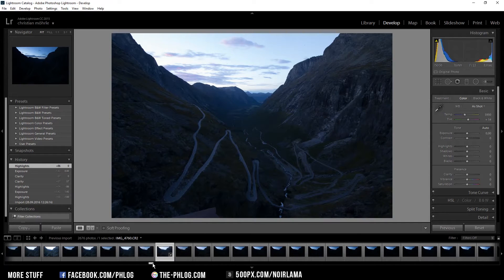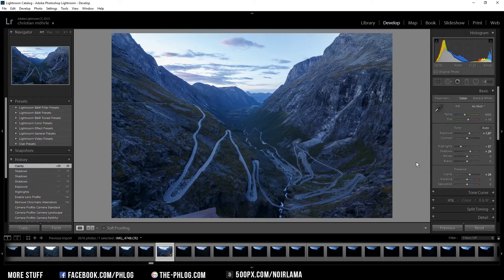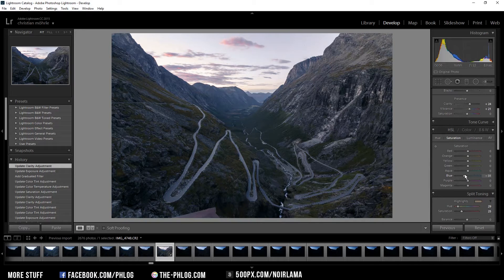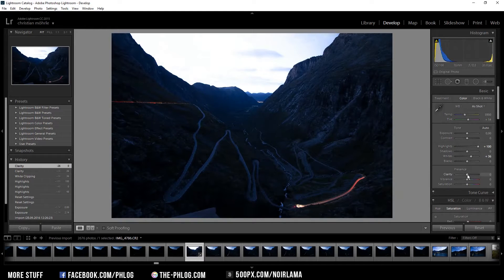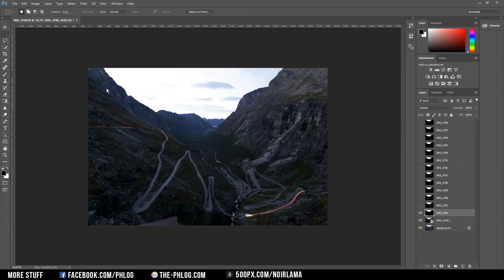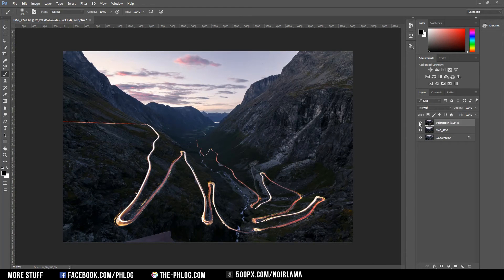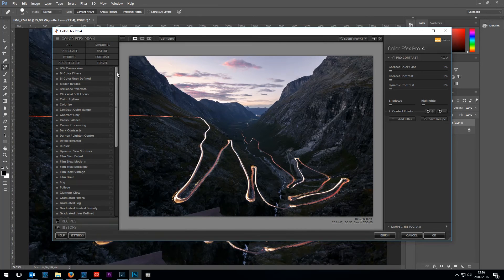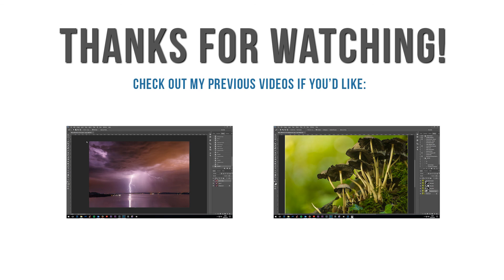Quick Edit #4: Combine multiple exposures with Photoshop Blending Modes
I'm back from my 2 weeks Norway Photography Roadtrip with a massive amount of pictures. In this Qucik edit I will be combining several exposures of the famous Trollstigen road in Norway.

Why multiple exposures? I want to get a nice warm looking sunset picture with a good amount of detail in the foreground, but I also want to make the lights of the cars going up and down Trollstigen visible. Therefore I have to combine different exposures in Photoshop using the Lighten Blending Mode.